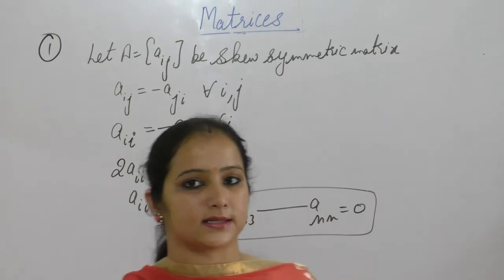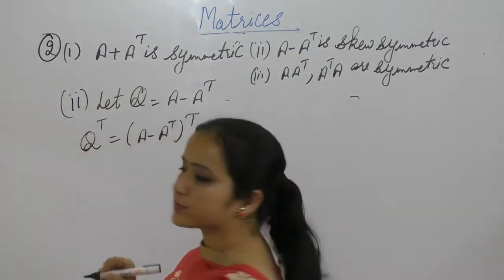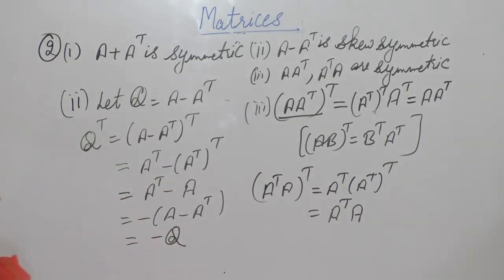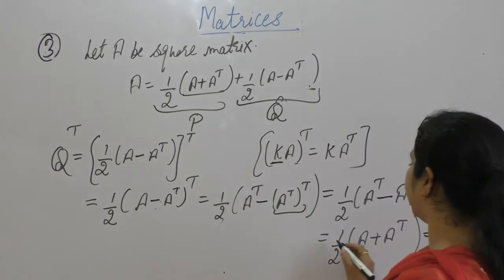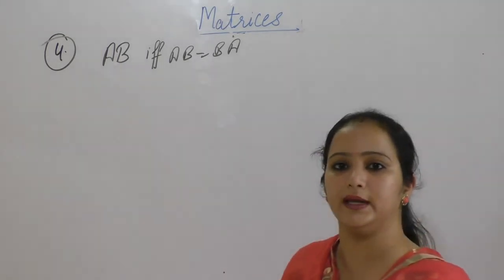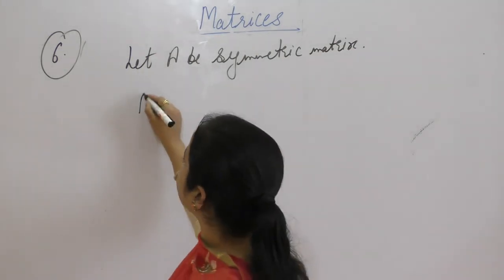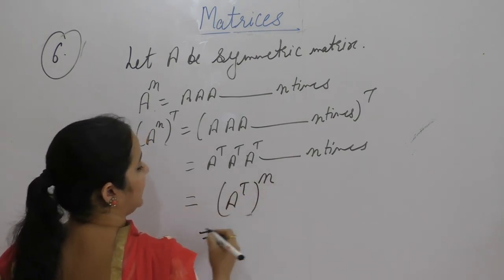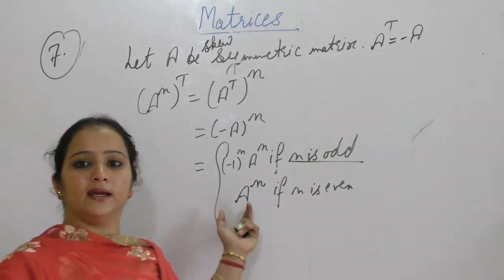Class 12 Maths - Symmetric and Skew Symmetric Part -1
This Video Contains Information About Symmetric & skew Symmetric Matrices